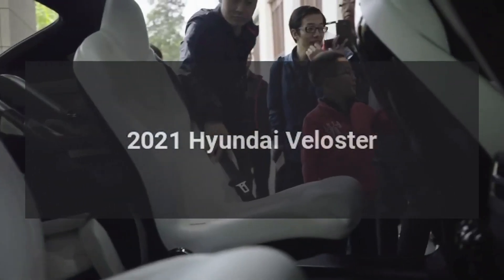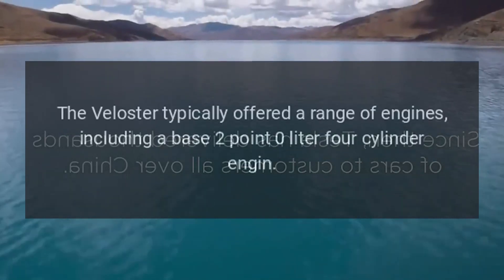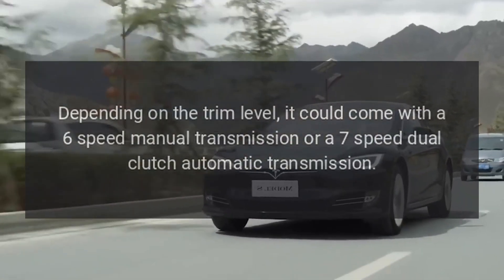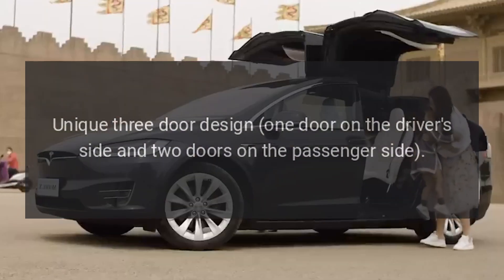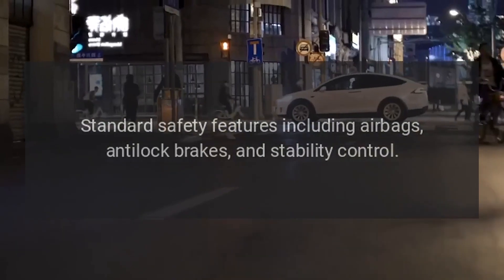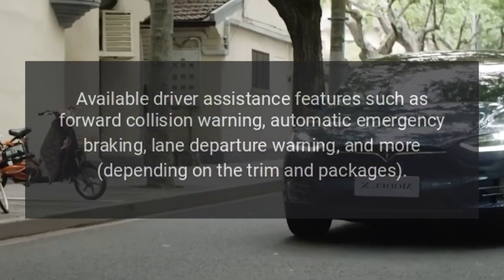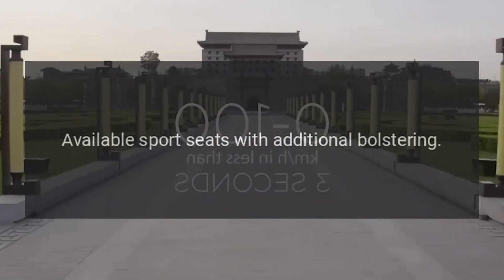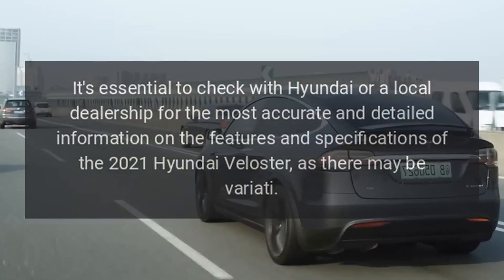2021 Hyundai Veloster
The 2021 Hyundai Veloster is a compact hatchback known for its unique design, sporty characteristics, and practicality.